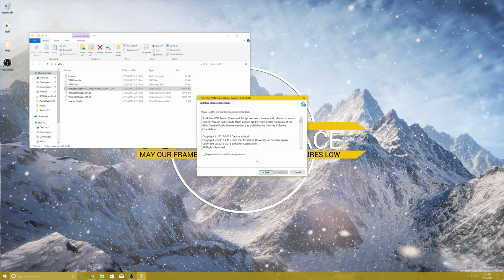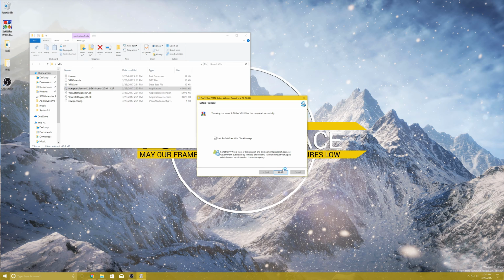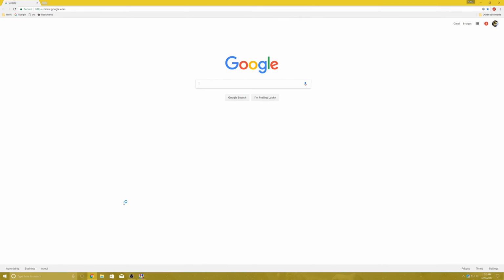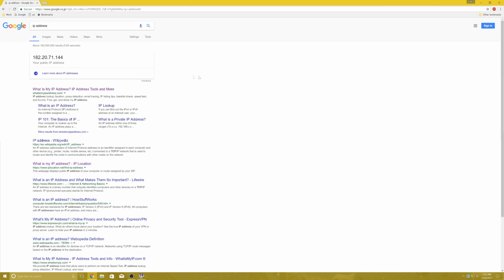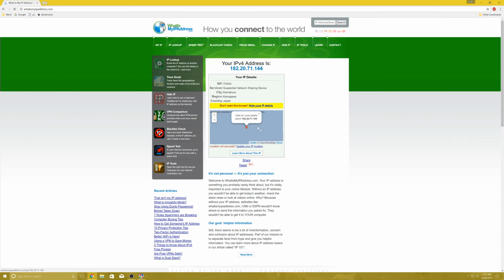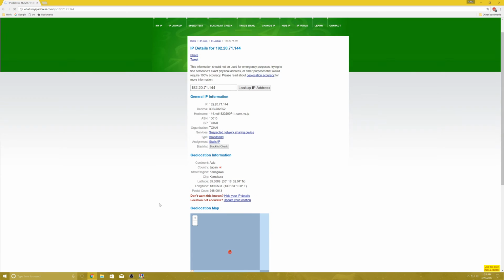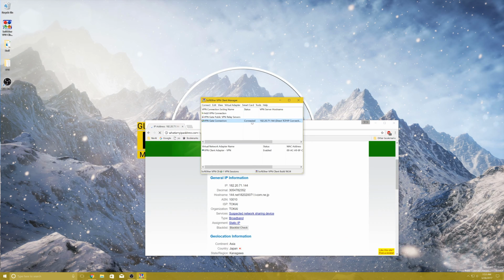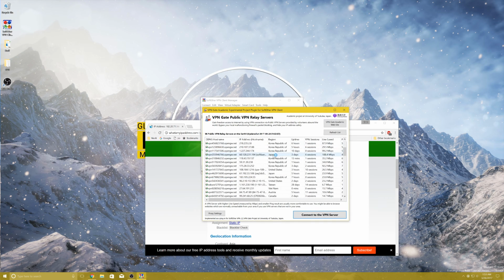Free Unlimited Bandwidth Lifetime VPN (Windows 10,8.1,8,7 2017 Video tutorial)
This Step by Step Video tutorial showing how to download, setup, and install a free unlimited lifetime VPN for Windows 10, 8, 7 The VPN (SoftEther , VPN Gate) will hide/mask your IP address and also encrypt all of your web traffic to keep you anonymous, safe, protected, and secure on your computer.